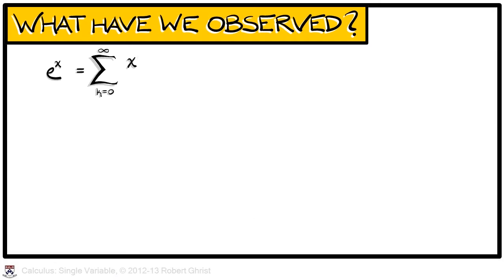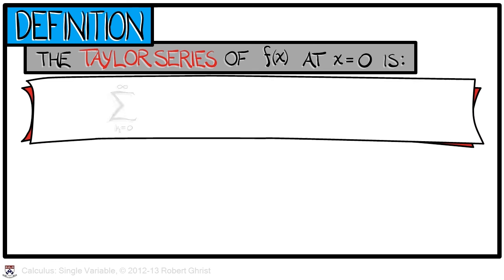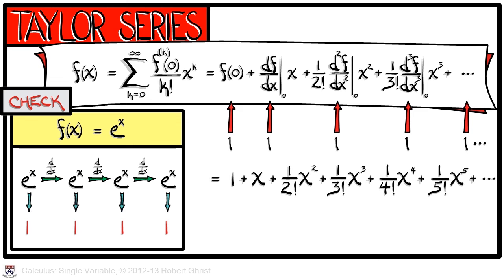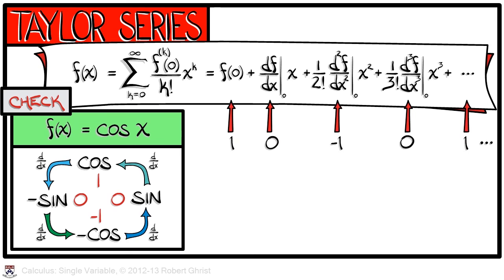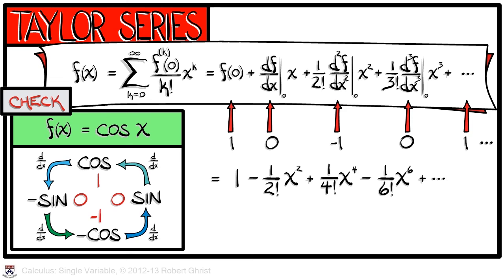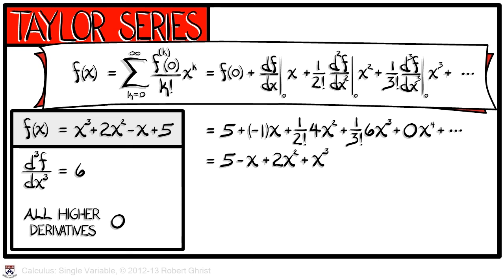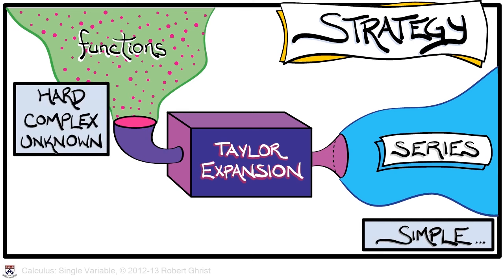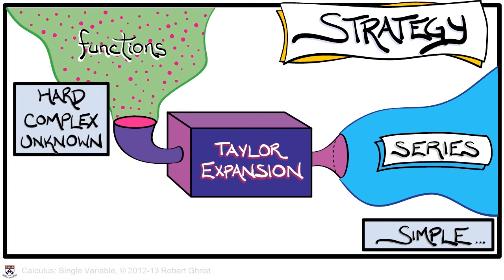Calculus Chapter 1 Lecture 3 Taylor Series